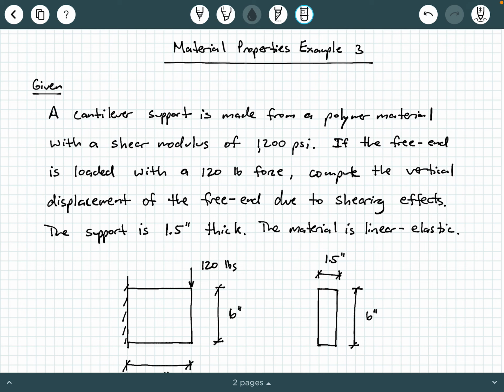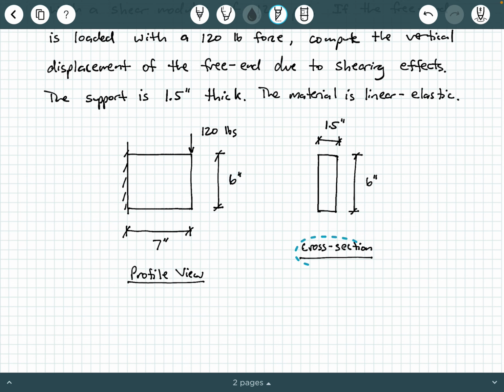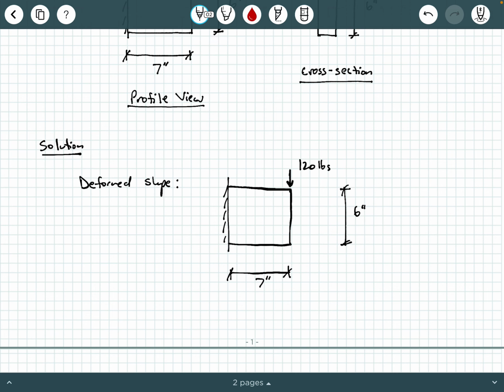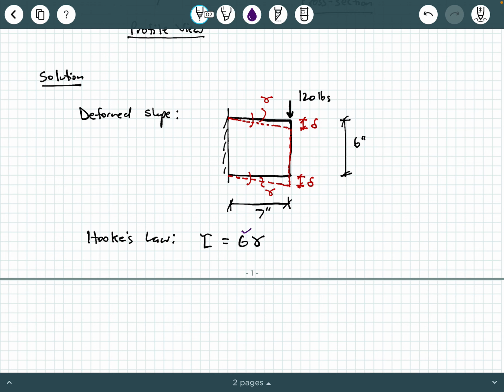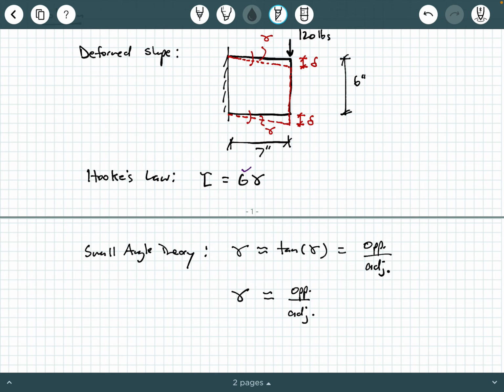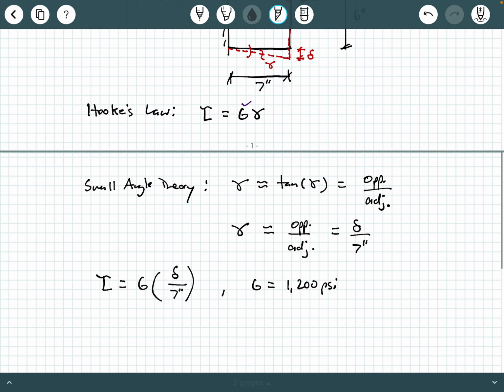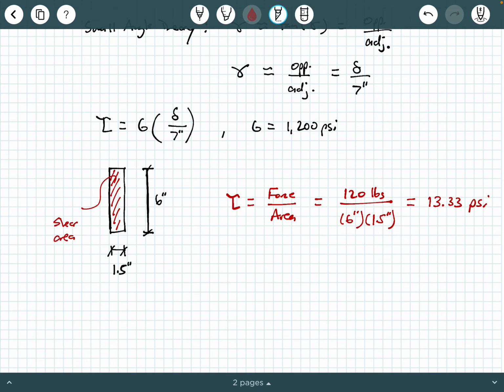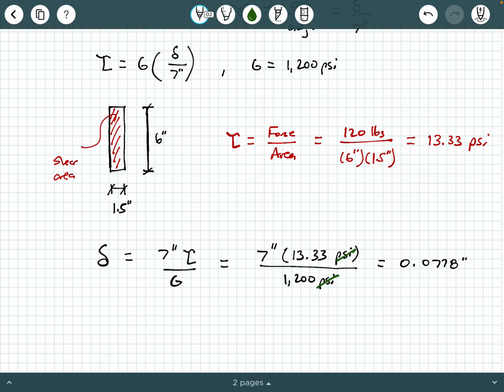Mechanics of Materials - Video 42: Material Properties Example 3 with Shear Modulus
In this video we explore an example dealing with material properties in mechanics of materials applications. We apply the definitions of shear stress, shear strain, shear modulus, and Hooke's Law.  We use Small Angle Theory to compute a deformation.